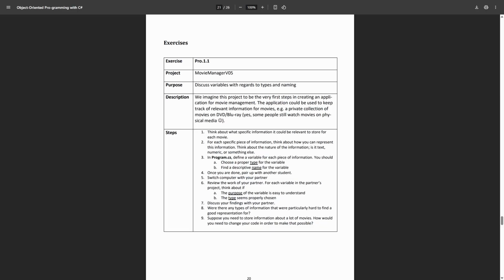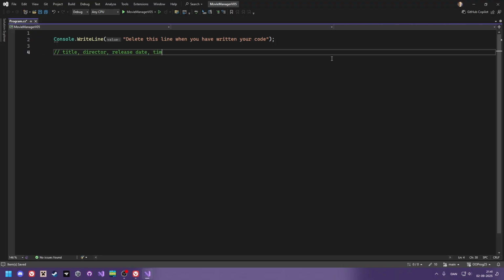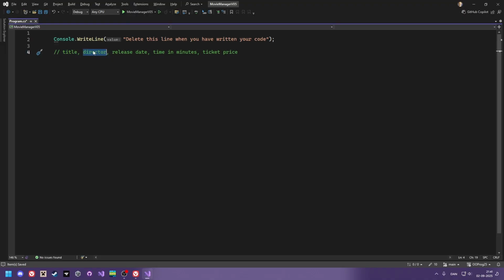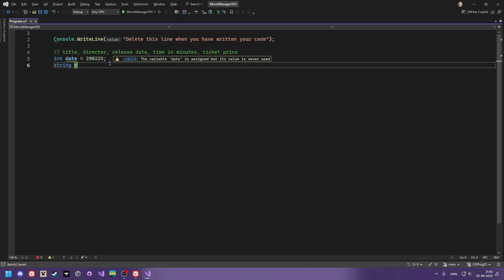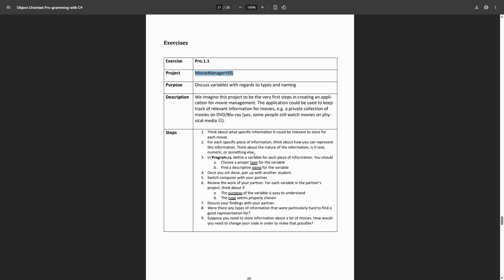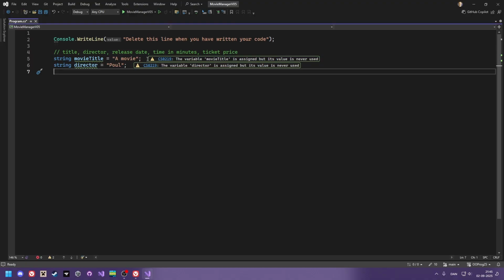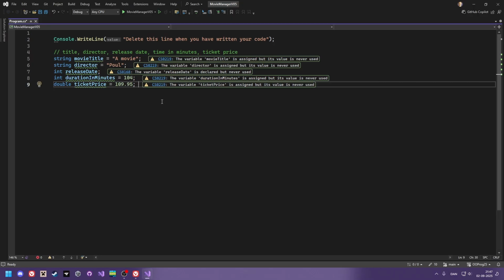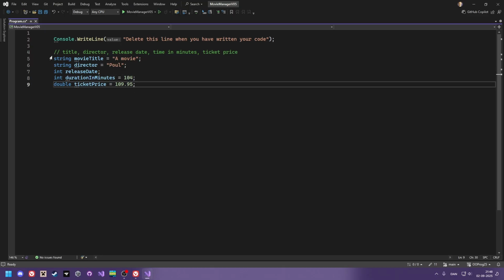[Prog01] Pro.1.1 - Variables for movies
In this video I solve exercise Pro.1.1 in Prog01.